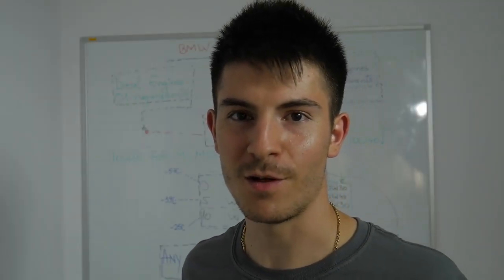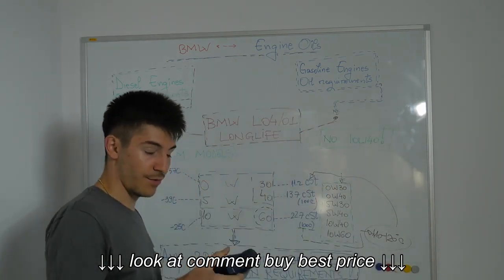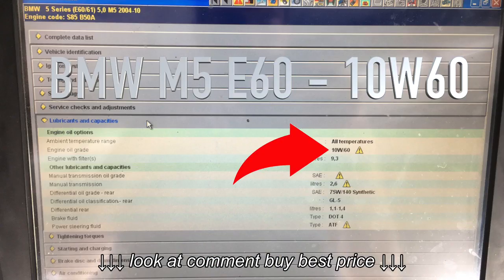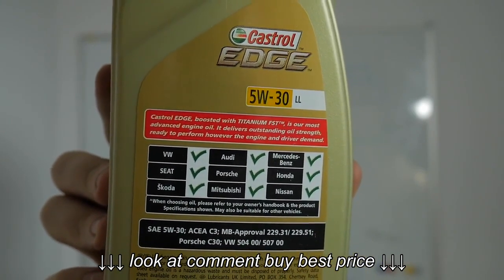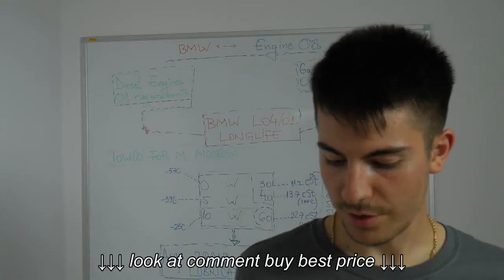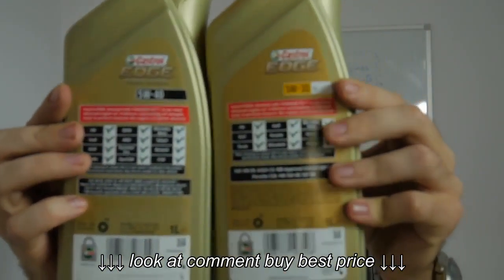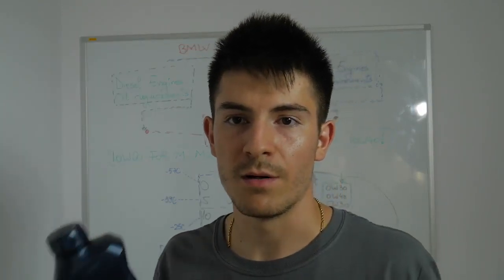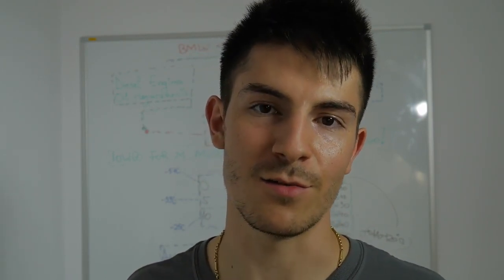The Best Oil For Your BMW!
The Best Oil For Your BMW!, The Best Oil For Your BMW!